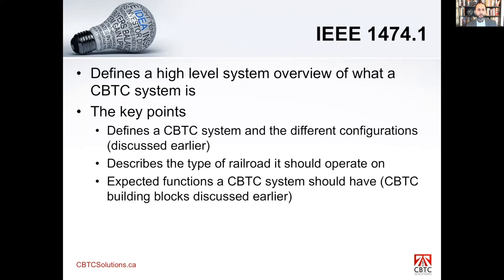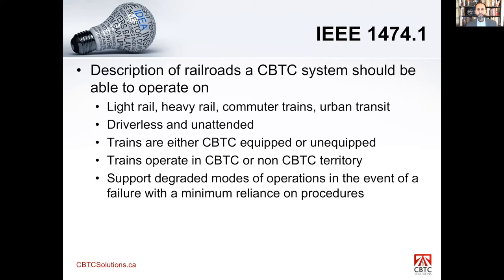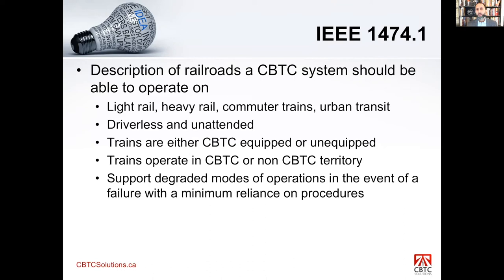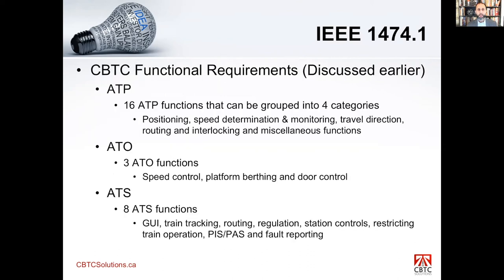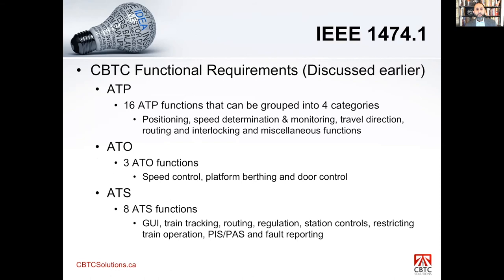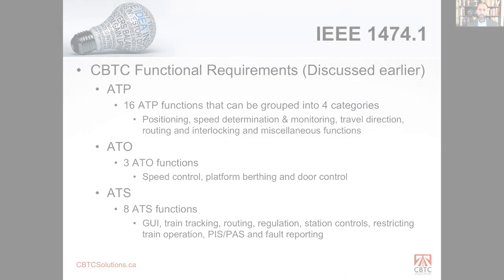IEEE 1474.1 - The Main CBTC Standard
If there is one standard about CBTC that your should understand, it is IEEE 1474.1.

Naeem Ali
CBTC Specialist
Director & Principal Consultant
CBTC Solutions Inc.

CBTCSolutions.ca